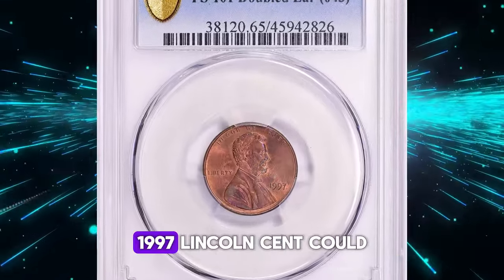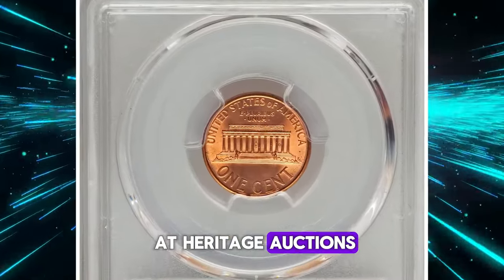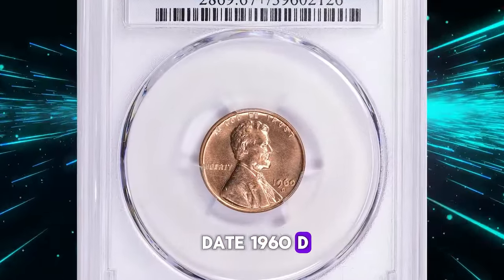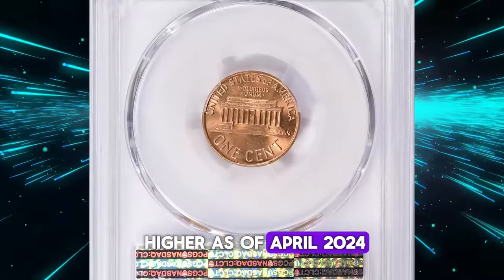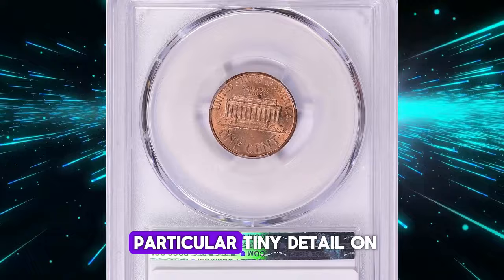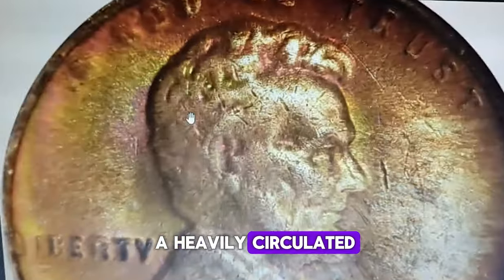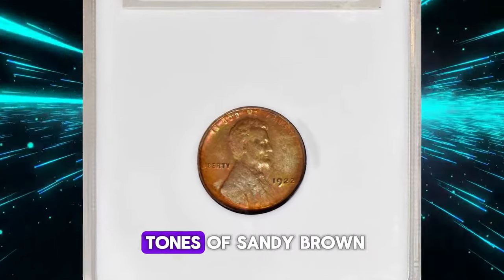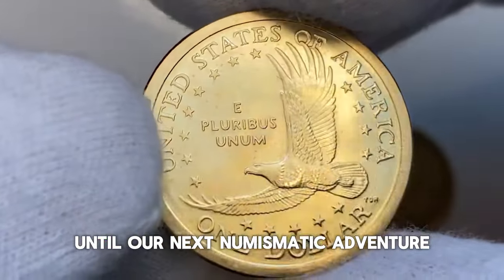The SHOCKING Truth About Your Old Coins You Never Knew!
Curious about old coins? In this video, I share what I learned from sorting through old coins that will shock you! Watch now to uncover some surprising facts.